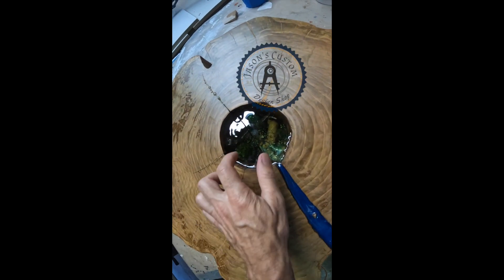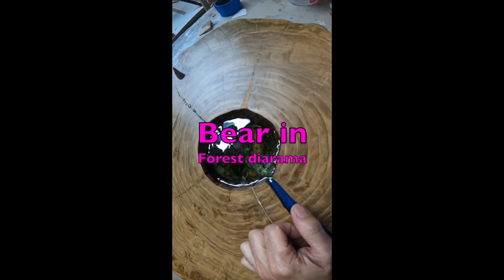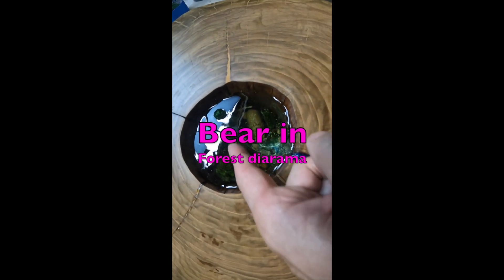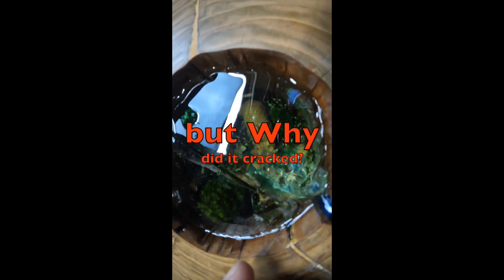Cracked epoxy project!!! Why! woodworking Epoxy Fails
I have several more of these cookies to make and am scared to move forward till I understand why the deep pour casting epoxy cracked after 24 hr.  If you know please share with me so I can prevent on the next one.  I understand moisture is a major issue but these are 3 years old and in the dry western US climate, and it did not delaminate but cracked in half. Now I'm thinking it was too hot at 95 degreed during the day.  thoughts?